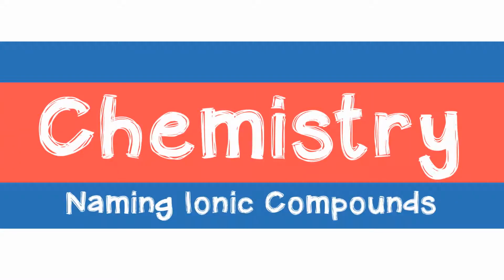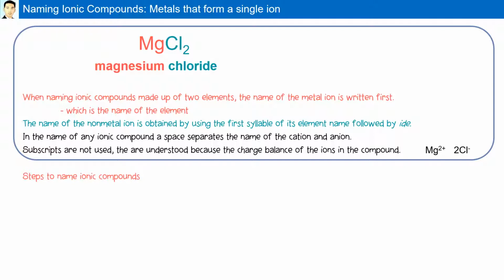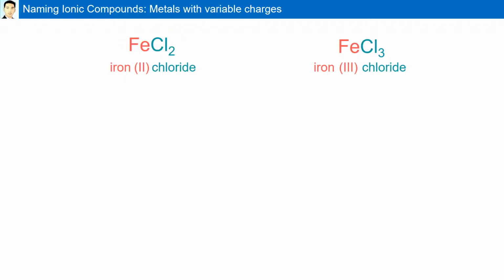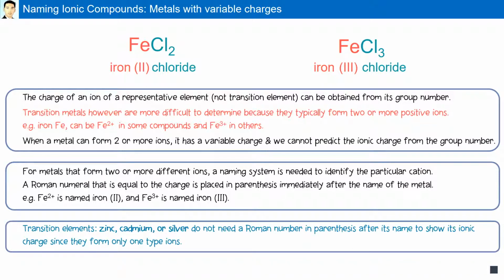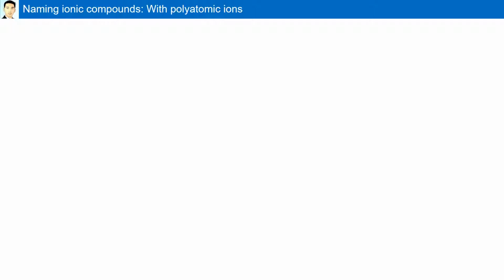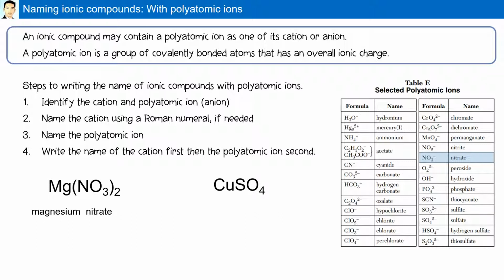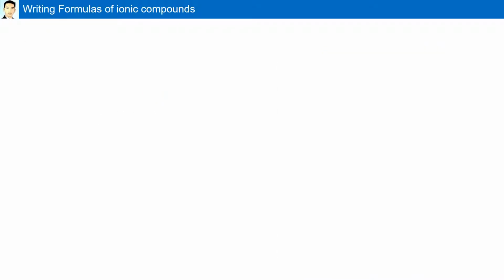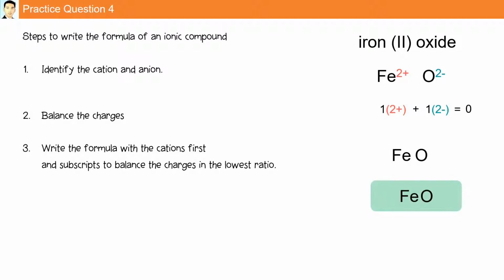6.1 Naming Ionic Compounds